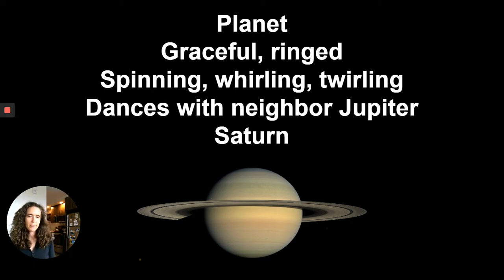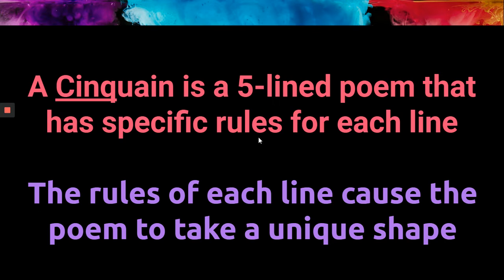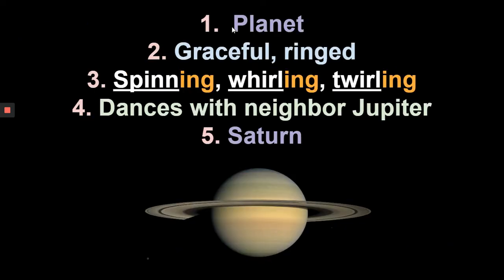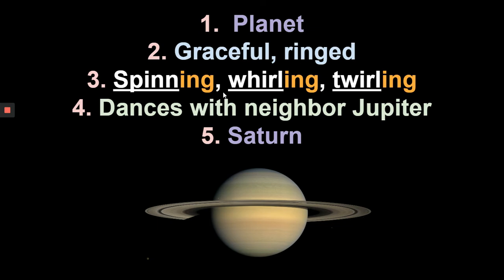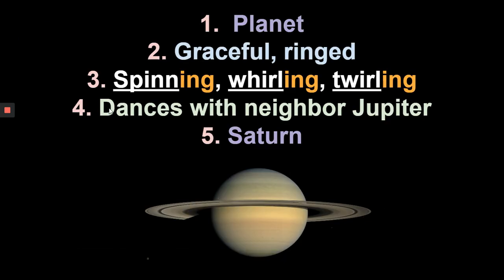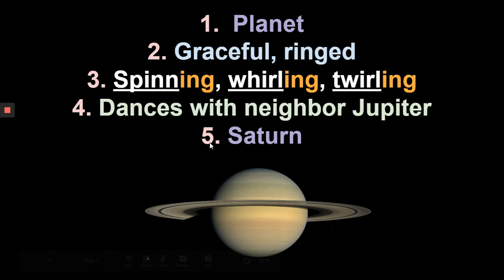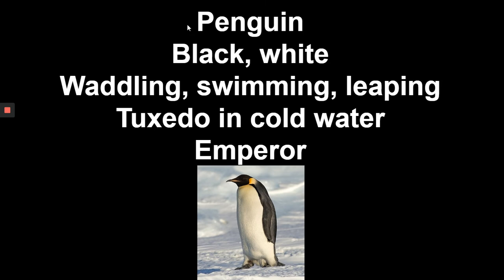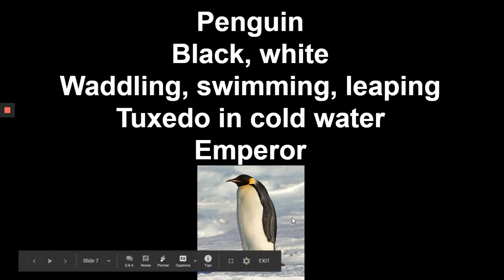Cinquain Poetry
What has five lines? Creates a fun shape? All while describing one subject? Find out in Ms. Johnson's lesson!